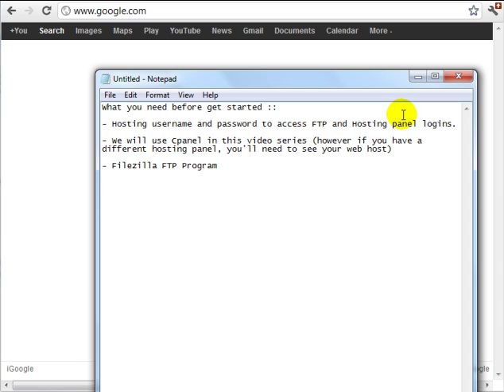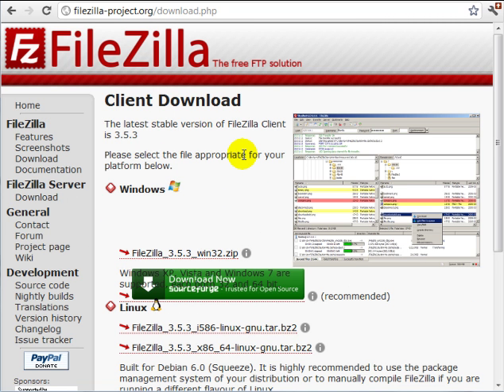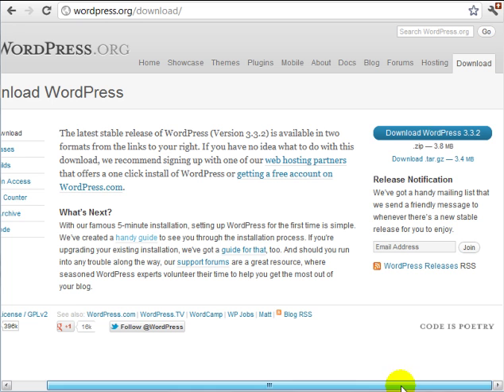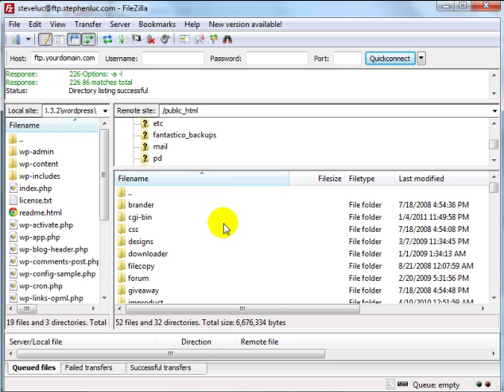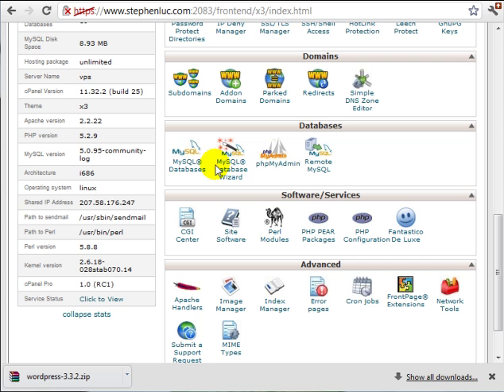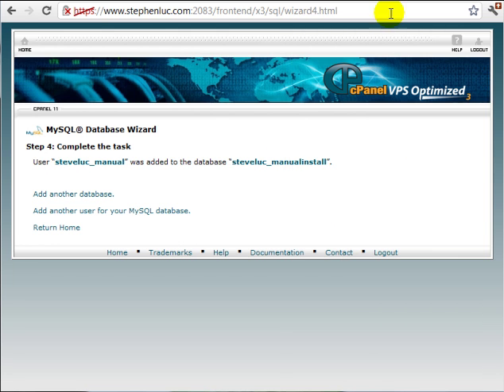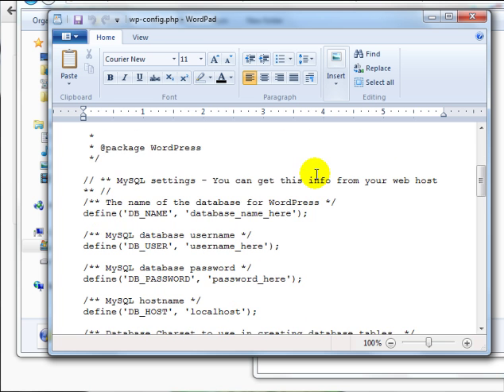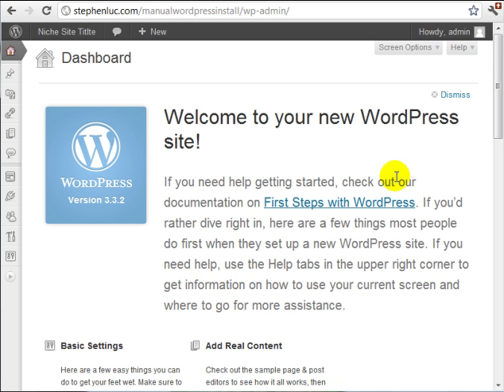Wordpress For Beginners - Part 1 - How To Video Tutorial - Manual Install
If You Are Struggling With WordPress, you should check out this simple video blueprint literally anybody (no matter what your experience or skill level ) can understand and use to build a fully functioning WordPress site within no time.

With 'WordPress How-To Videos', you'll receive instant access to a comprehensive set of tutorial videos which walk you through all the important aspects of Wordpress.

Some of the topics covered include:

- The 5 minute WordPress installation process
- Using the WordPress dashboard
- Posting made simple
- Optimizing permalinks for Search Engines
- Creating and adding pages
- Customizing WordPress with themes
- Working with widgets
- The power of plugins

Plus lots More. Over 20 Videos in Total.

This is as close to a 'beginner-proof' system you'll ever find.